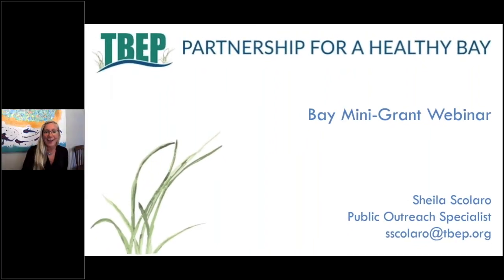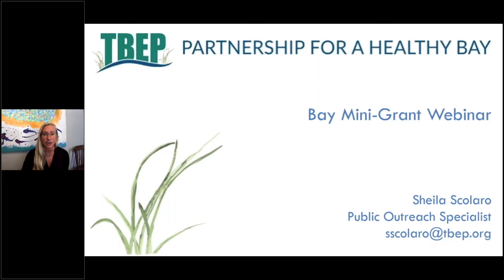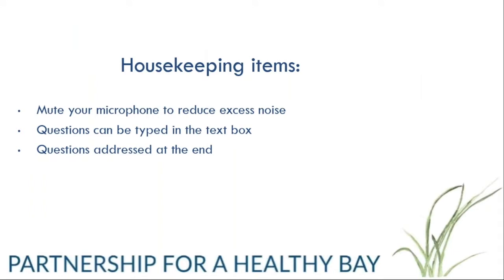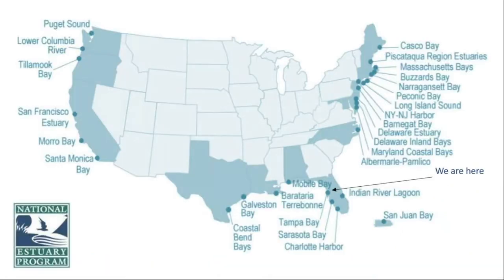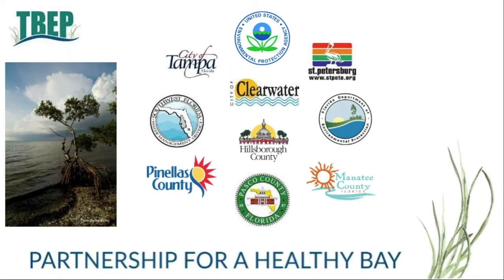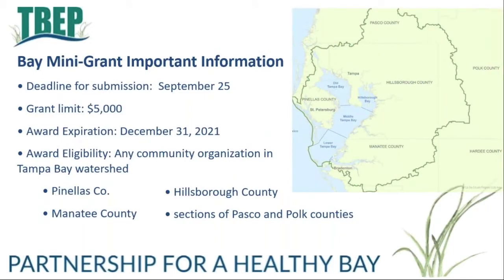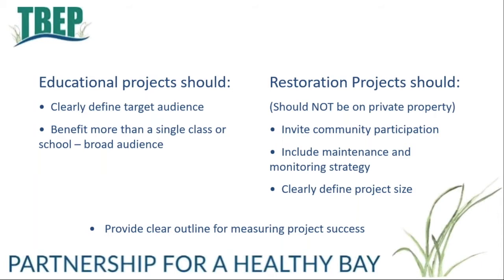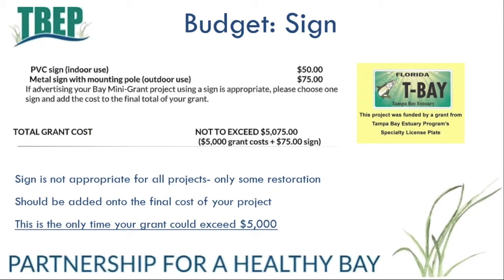Bay Mini-Grant Instructional Webinar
Learn how to write a competitive project proposal for the Bay Mini-Grant program with this step-by-step grant writing guide. Bay Mini-Grants are cash awards up to $5,000 for community organizations with projects addressing bay restoration and education.